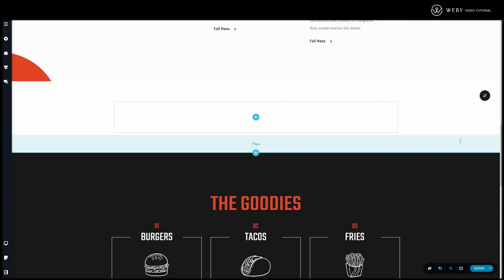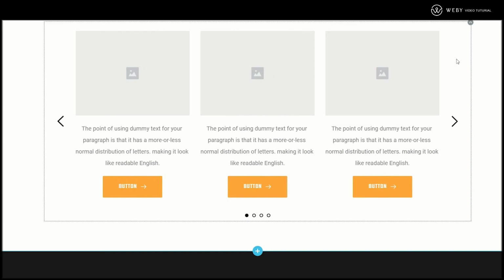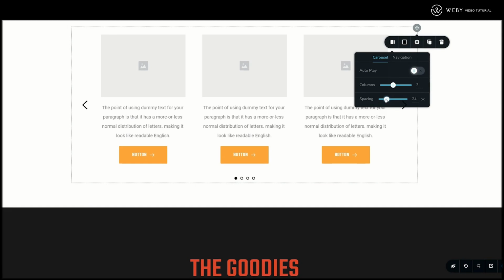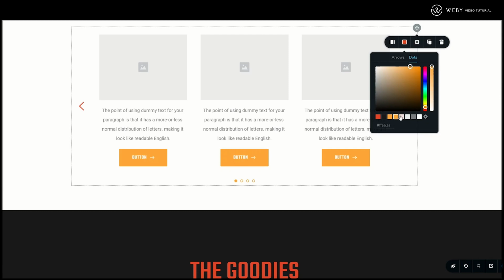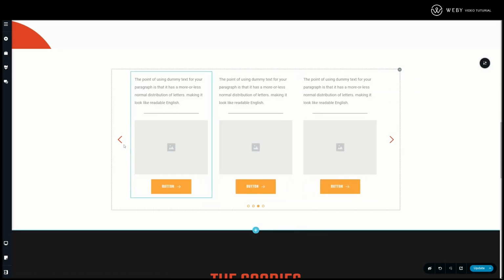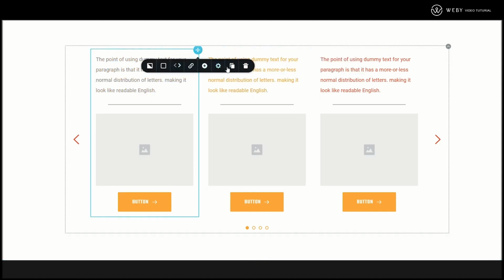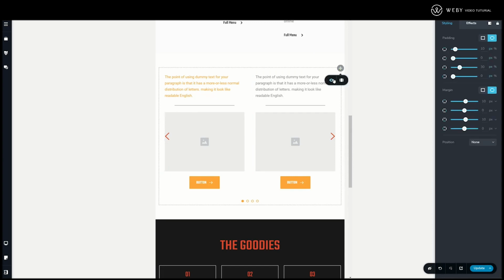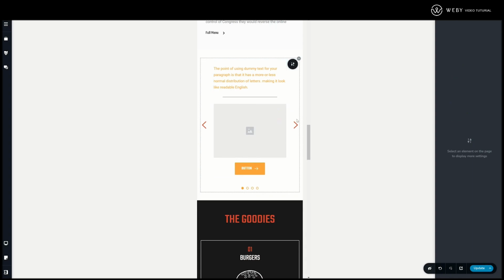Carousel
How to apply carousel elements.